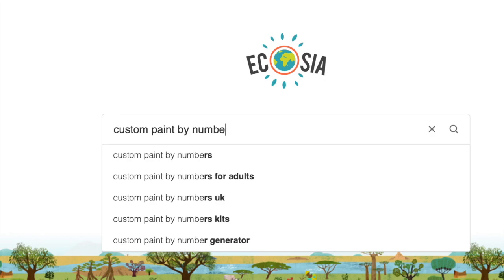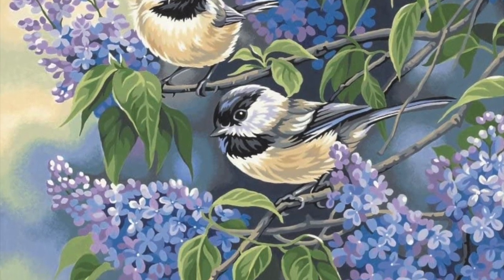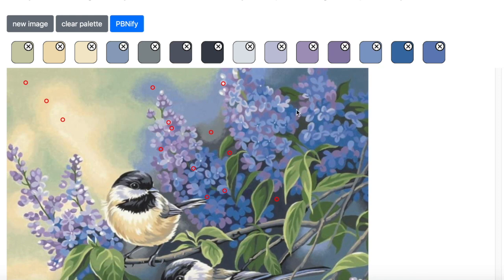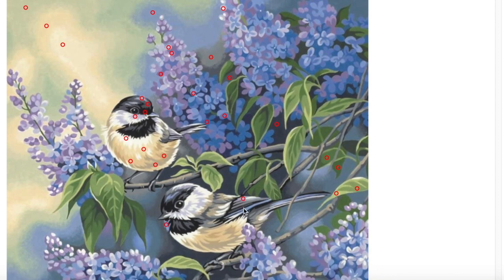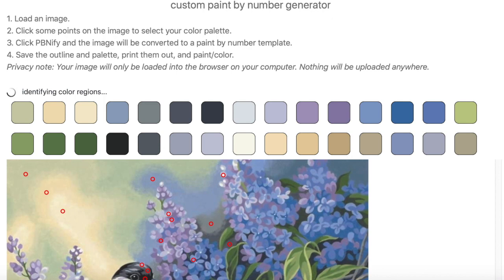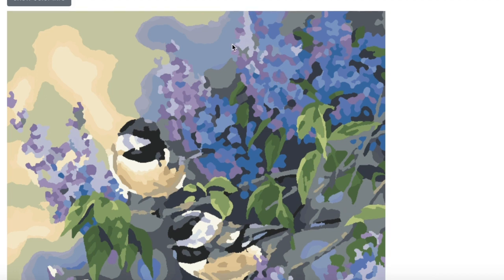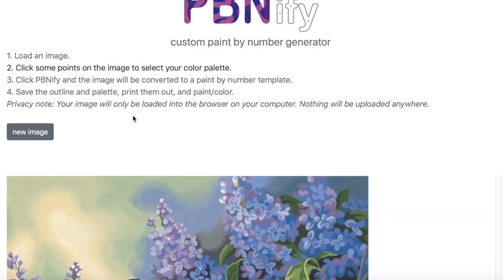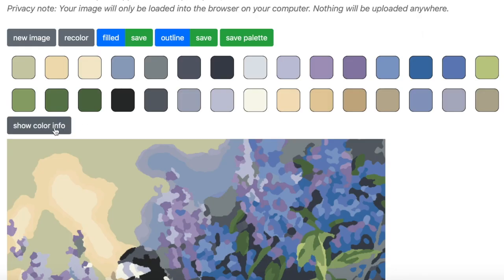Custom paint by numbers - PBNify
Custom paint by numbers are really popular. Today I am trying to make my own custom paint by numbers using a free online tool PBNify.

What do you think of the end result of this custom paint by numbers generator? Are you going to give it a try and make your own custom paint by numbers?

I would love to hear from you and see the (custom) paint by numbers or diamond painting you are working on. I think a facebook group is the best place for it.

Because of the social distancing rules I thought it would be fun to be creative and do something different than usual, so I started my first paint by numbers for beginners. I hadn't picked up a paint brush since for many years. I hope you will enjoy painting your first paint by numbers or diamond painting

Every Thursday and Sunday I upload a new video all about paint by numbers. Thank you all for your support with my channel and I hope you are enjoying the paint by numbers.

Have you liked my channel so far? I release a new painting session twice a week. So keep watching and enjoy the paint by numbers with me! As I do very much enjoy doing my paint by numbers and diamond painting!